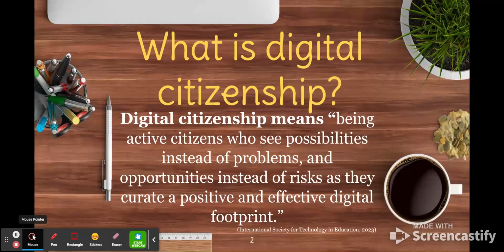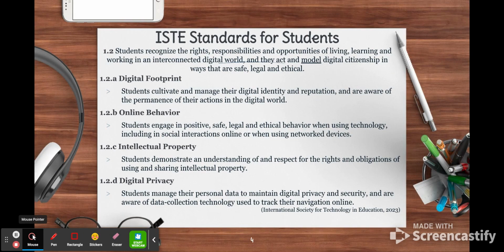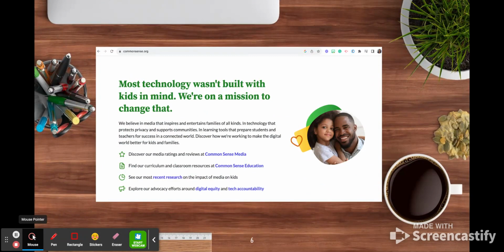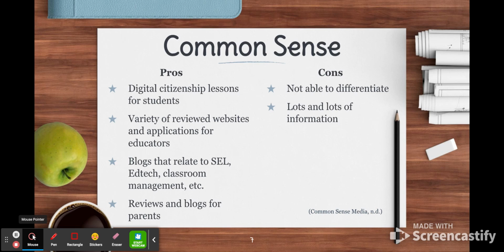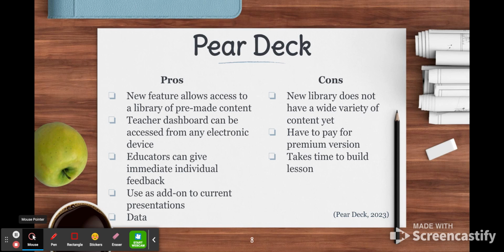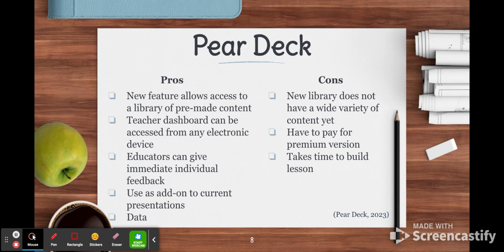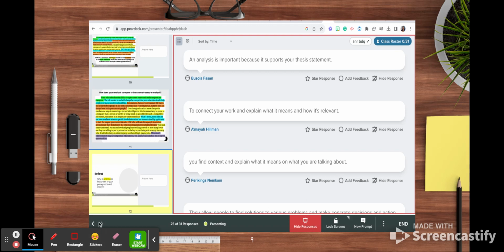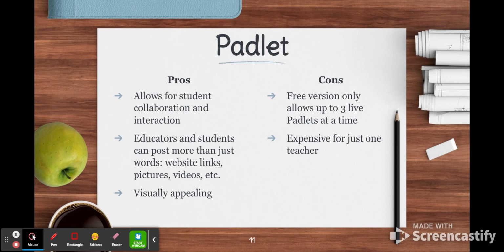Sheena Williams: EDUC 639 Educational Websites - Analysis and Critique Assignment - Google Slides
EDUC 639 Educational Websites - Analysis and Critique Assignment